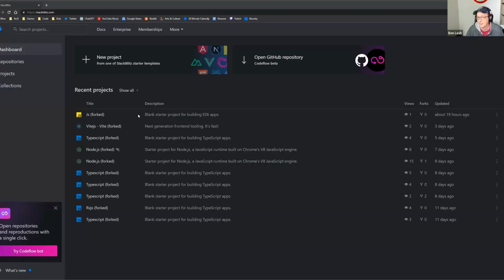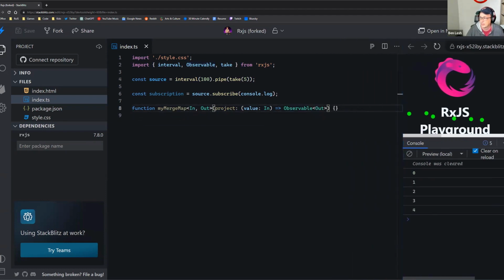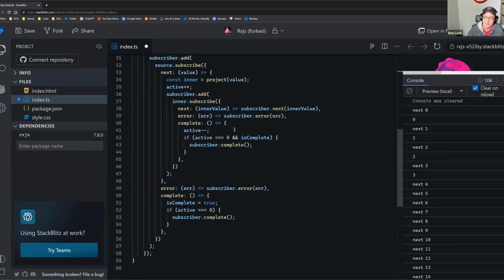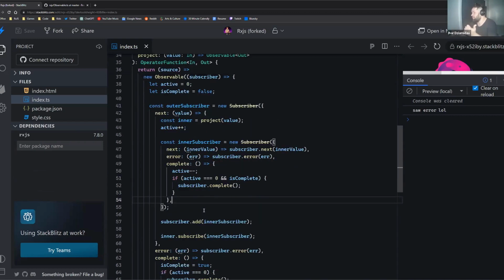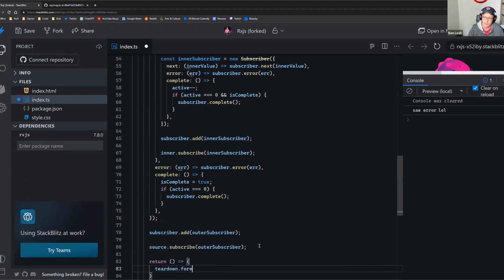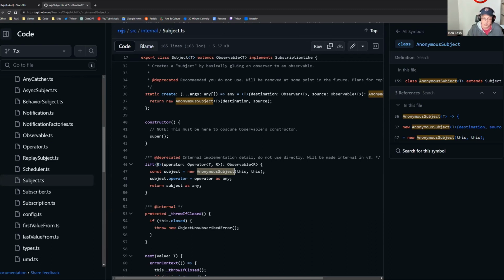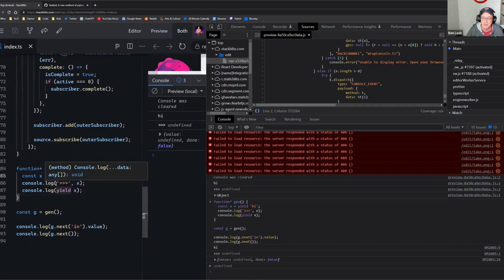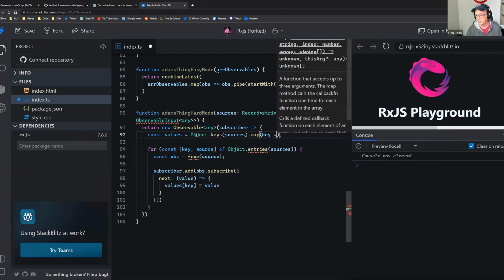Advanced RxJS with Ben Lesh: Synchronous Firehose, switchMap, concatMap | JS Drops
In this comprehensive training session, Ben introduces the concept of a synchronous firehose, particularly relevant for individuals involved in constructing their own flattening operators in RxJS. Ben delves into the process of building switchMap or concatMap operators and highlights the shortcomings of the conventional approach, emphasizing the need for a solution. Additionally, he provides insights into upcoming updates in the next version of RxJS.